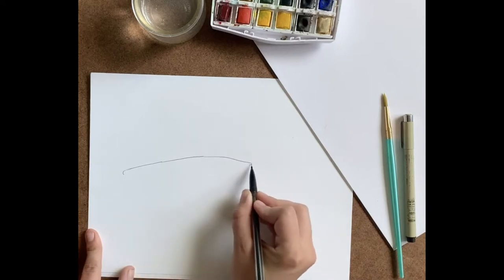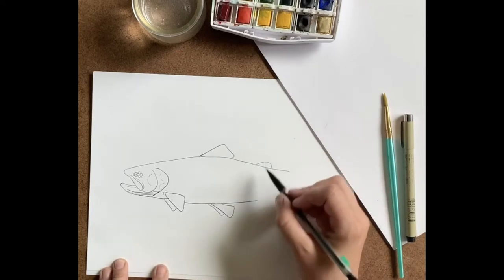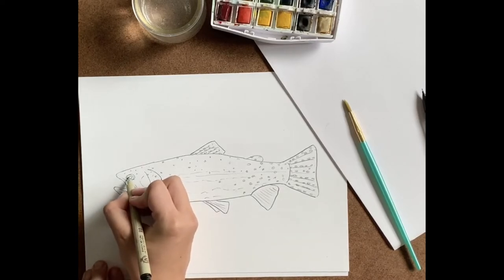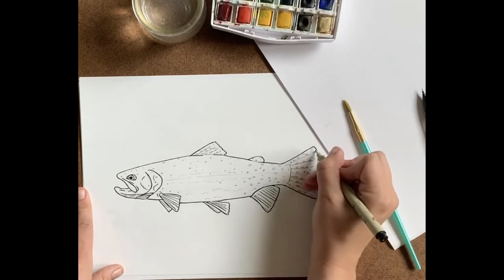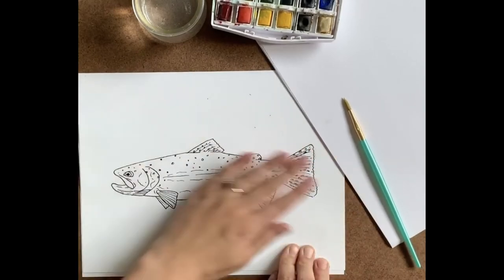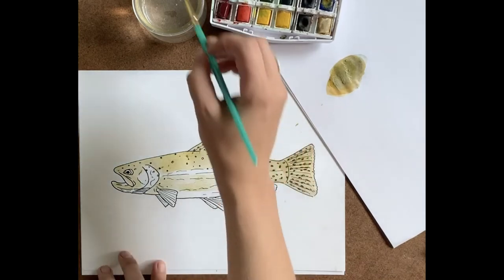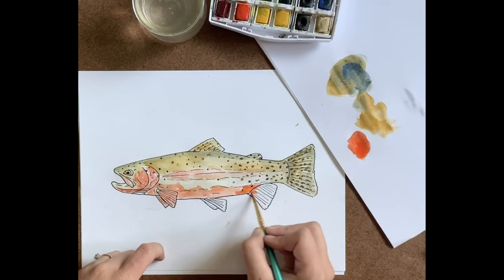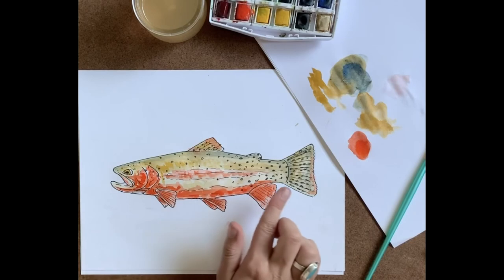How to Draw a Cutthroat Trout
Join Artemis as artist Morgan Brown takes us through the process of drawing a cutthroat trout! Take a closer look at this iconically western trout, draw along (be sure to tag artemissportswomen), or just zen out and watch it come together